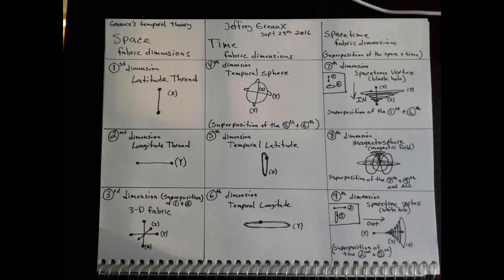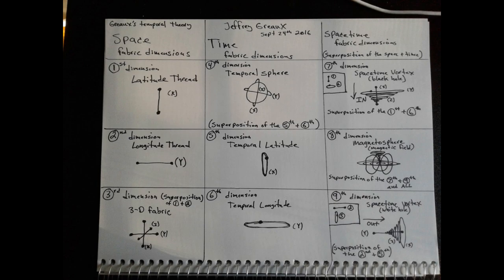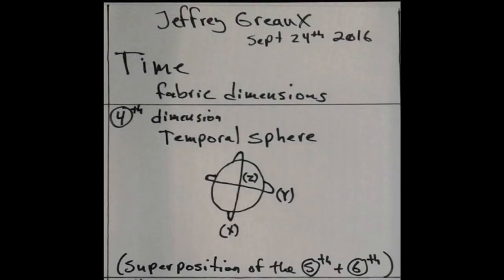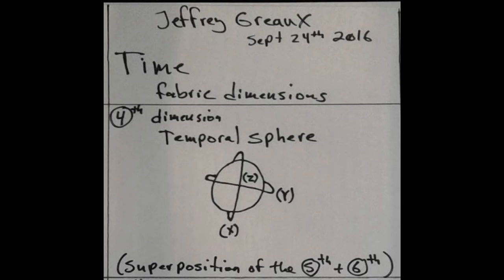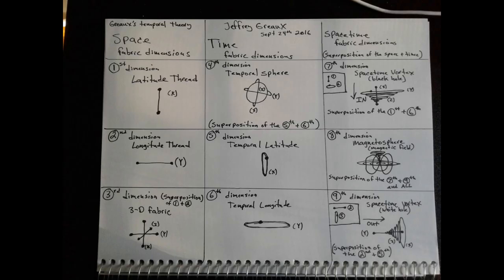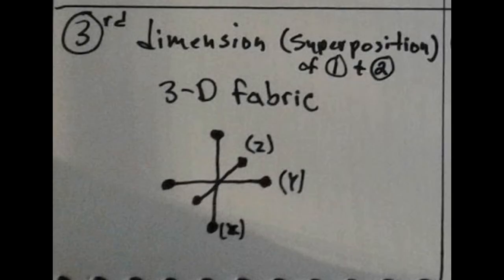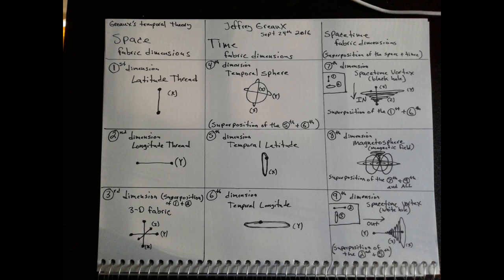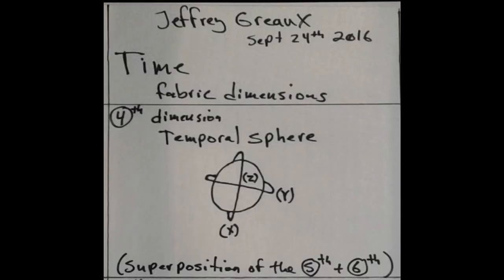Greaux's Temporal Theory (GTT) - Chart Theory I - Part 2 - Time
Part 2 of Greaux's Temporal Theory (GTT) - Chart Theory I